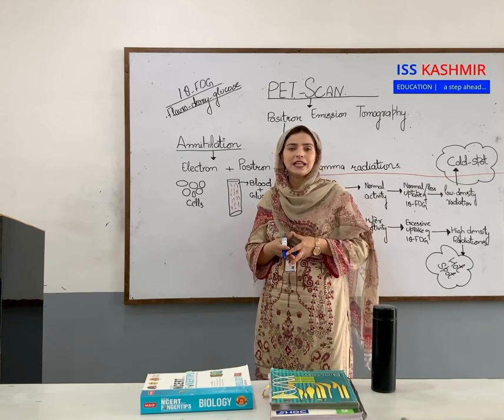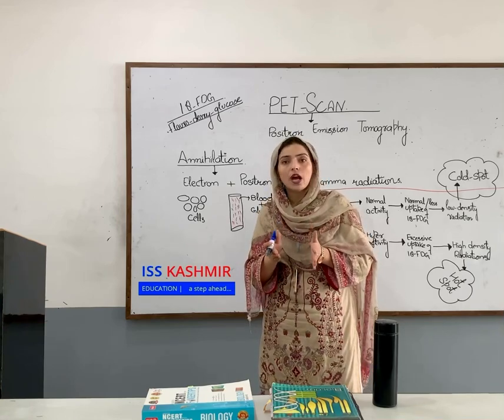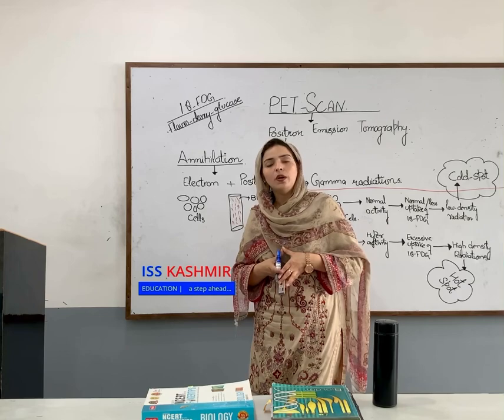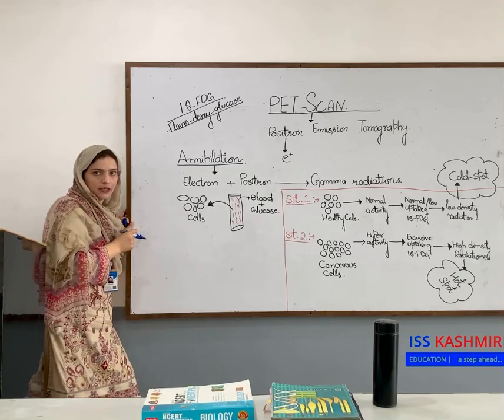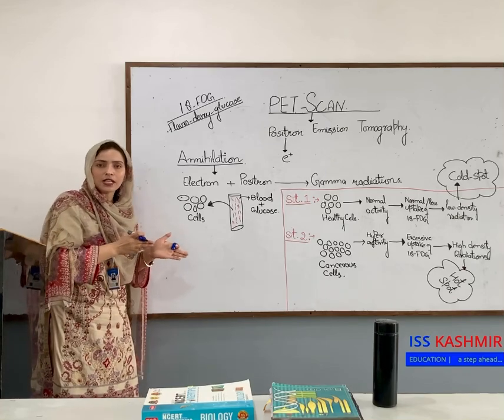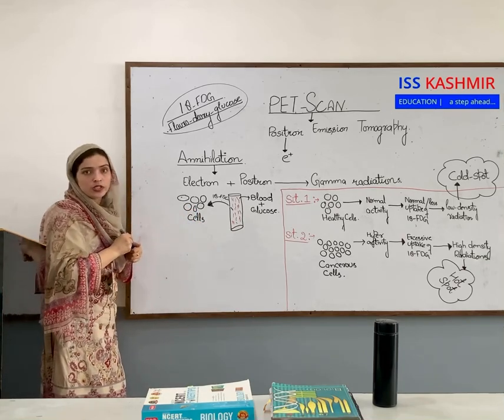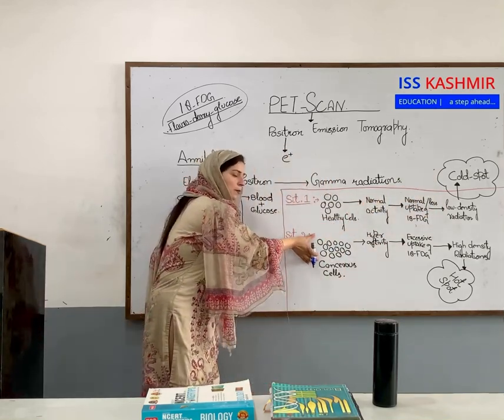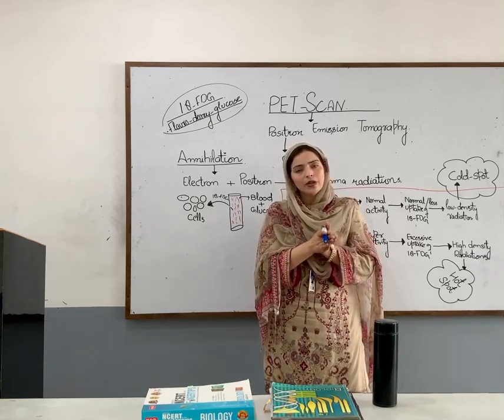25 August 2023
PET SCAN | Medical | Biology | ISS KASHMIR